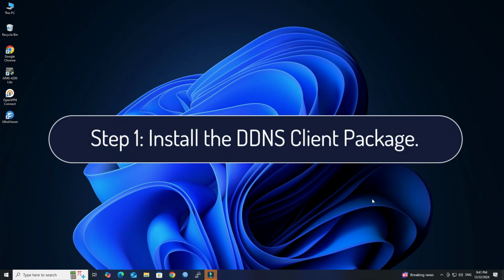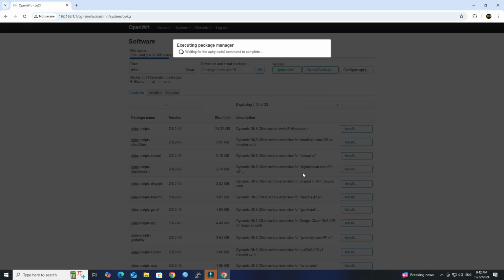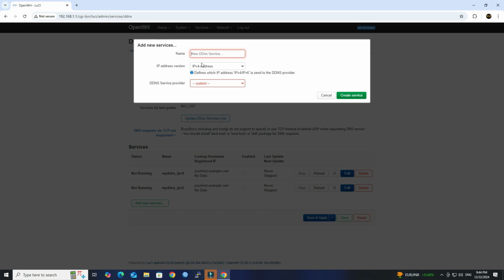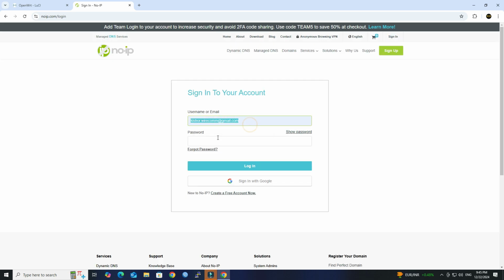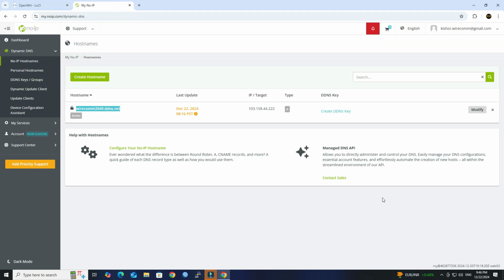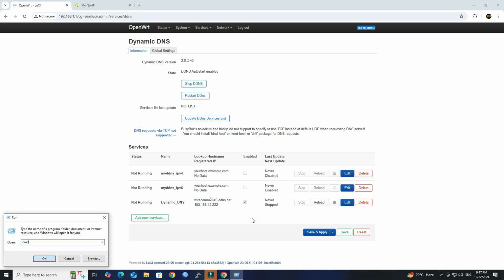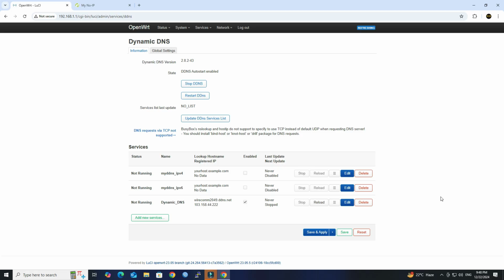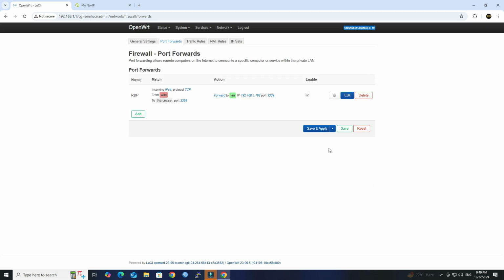OpenWrt DDNS Setup: The Complete Tutorial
Hello everyone, welcome to wire network.
To configure No-IP Dynamic DNS (DDNS) on an OpenWRT router, follow these step-by-step instructions. No-IP is a popular Dynamic DNS service provider that allows you to assign a fixed domain name to a dynamic IP address.